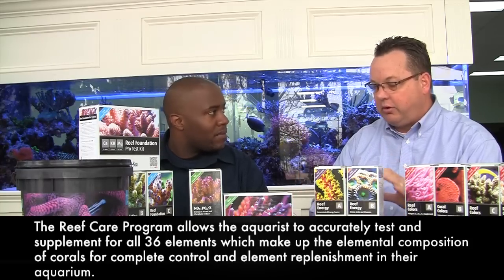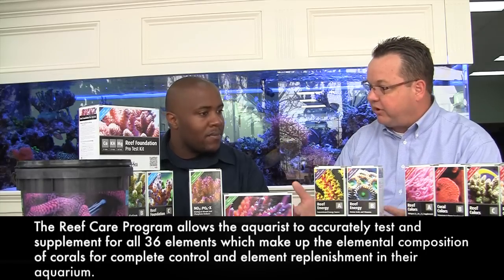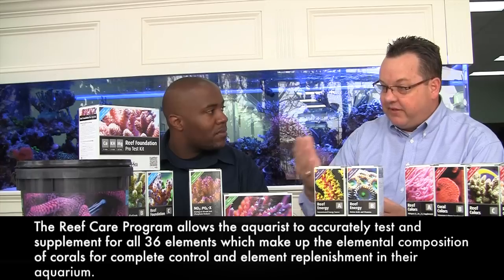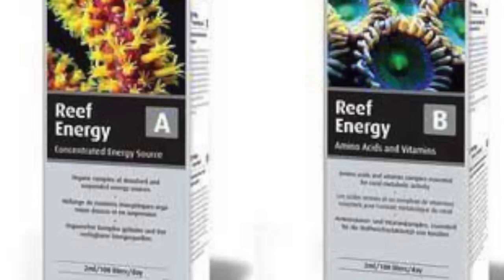Interview with Red Sea Pt. 1 - Reef Care Program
Today I got the great opportunity to speak with Alan from Red Sea regarding their Reef Care Program.